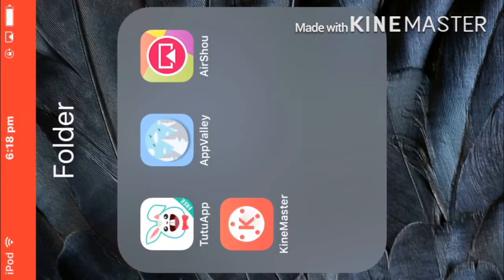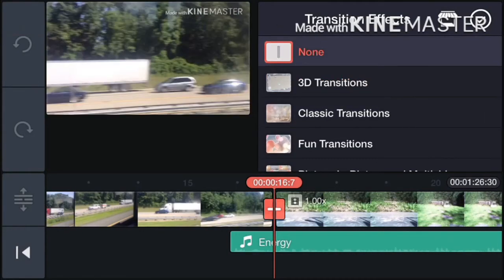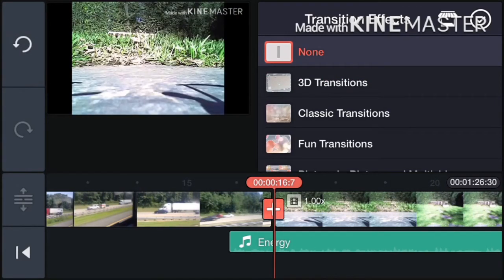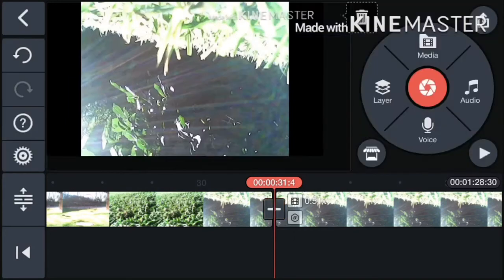HOW TO FIX THE UNKNOWN ERROR ON KINEMASTER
Kinemaster video editor not working? Here are 2 simple ways to fix the export error.
I made a similar video before , i apologize for not being clear so i decided to make a new video.

Special bonus if you're reading this, on my previous video (had almost 4k views) i noticed that most of my audience came from India, if you are Indian Hi! Love ya